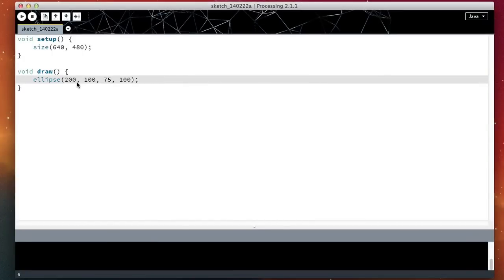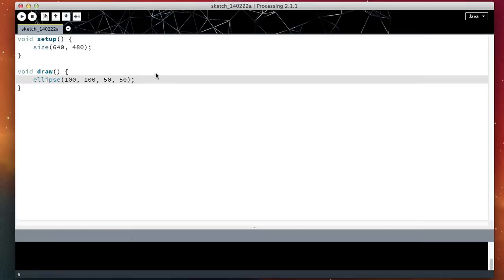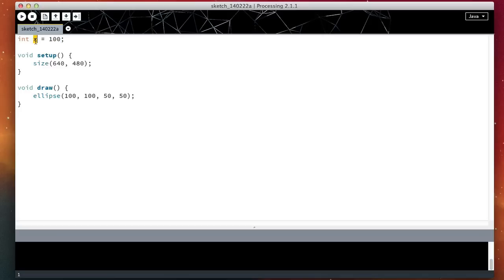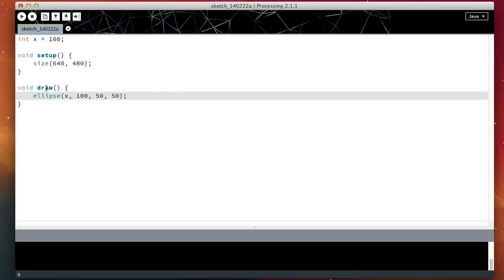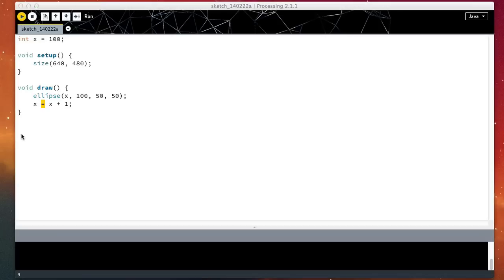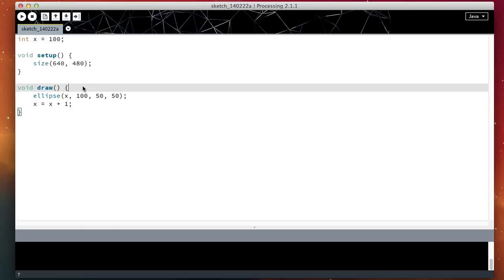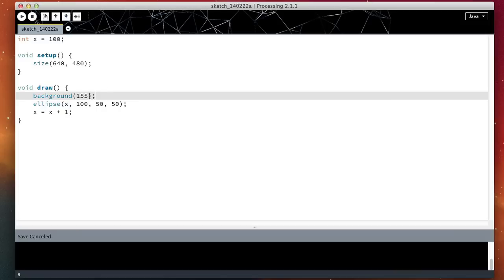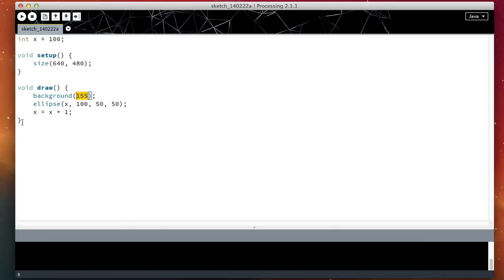Processing tutorial - 4 - Moving the ellipse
Fourth video in the Processing programming tutorial series. In this video we take a look at how we can do animation in Processing, by moving the ellipse in our screen.

If you would like to learn about Python, check out our course on Udemy:

-- Links --